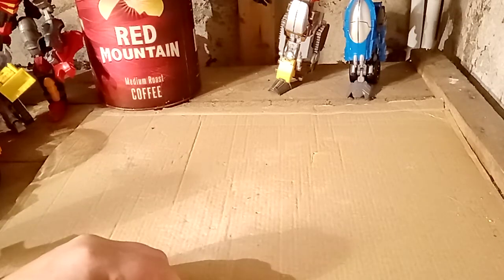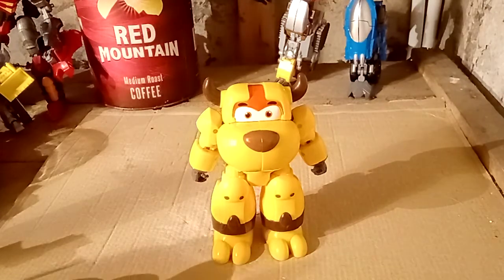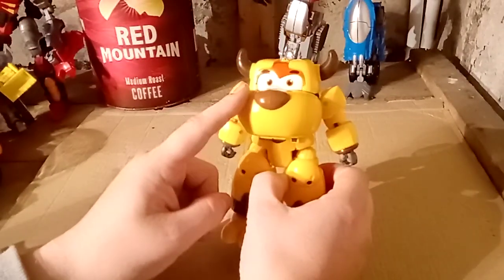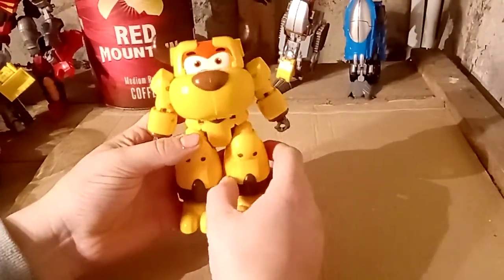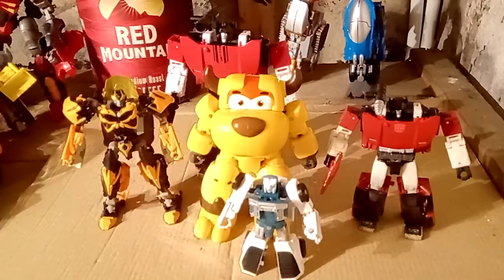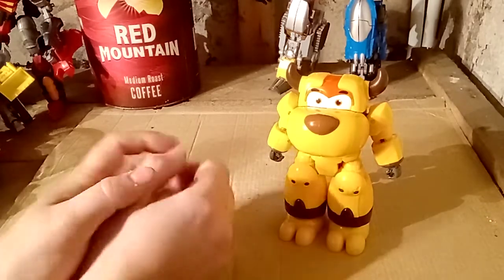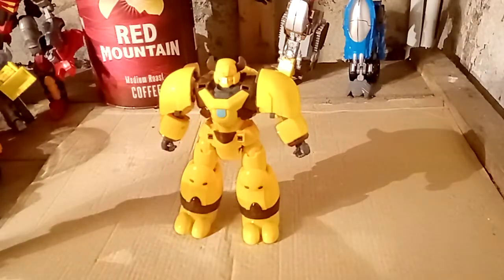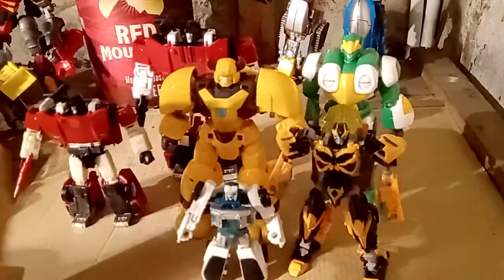Vid 403 SirToys KO X Buddies Moodie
I've been lazy again... So have a review!